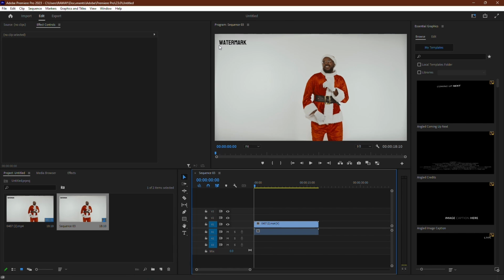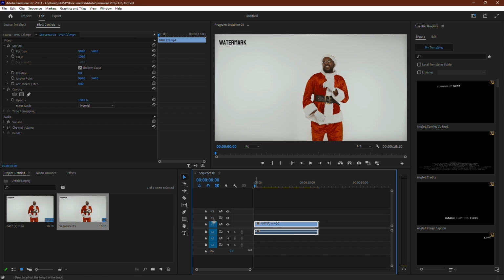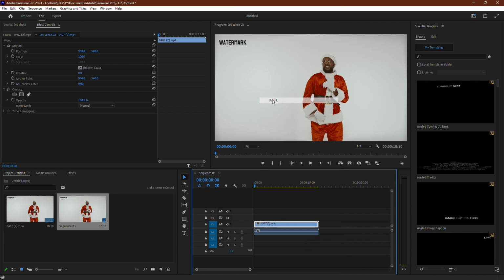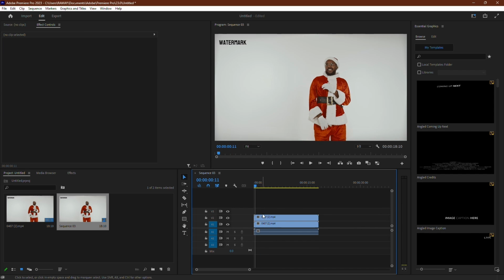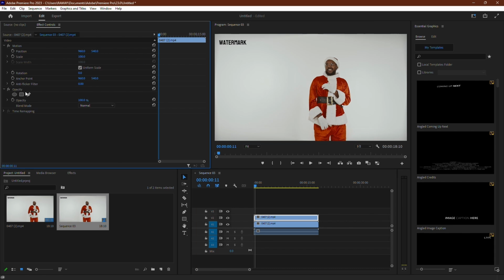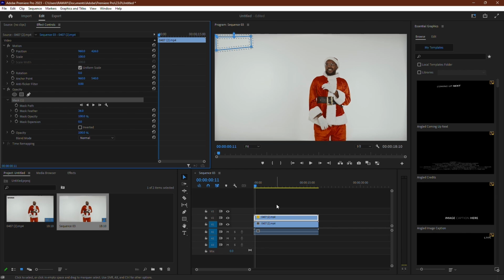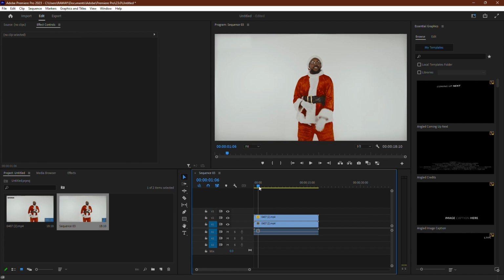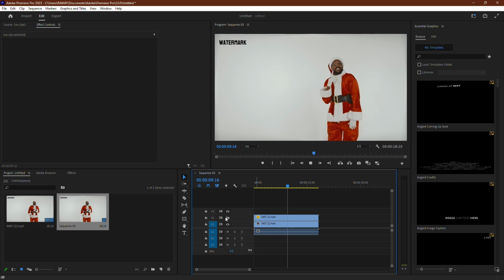How to Remove Watermark From Video in Premiere Pro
How to Remove Watermark From Video Premiere Pro

In this tutorial you will learn how to remove watermark from any video using Adobe Premiere Pro.